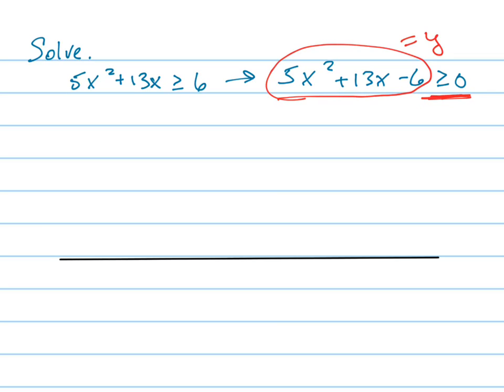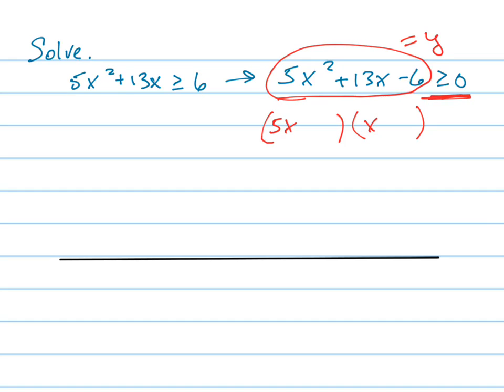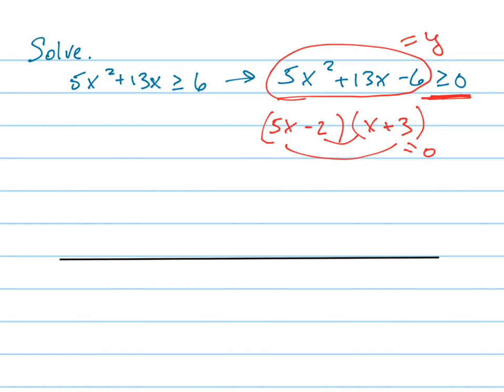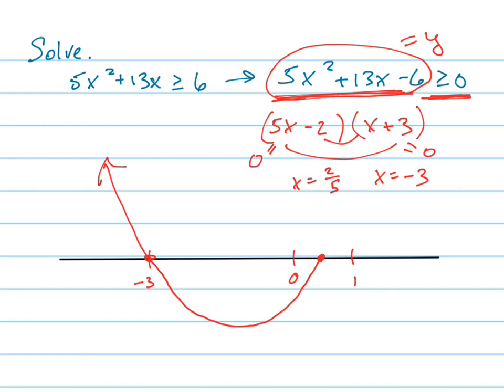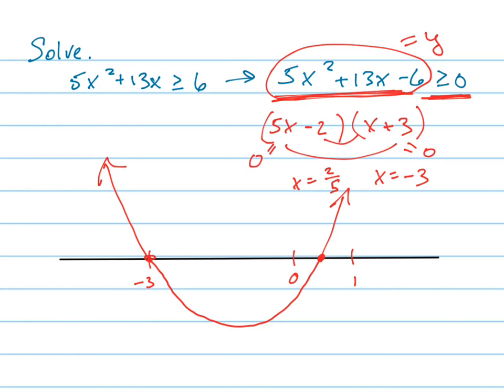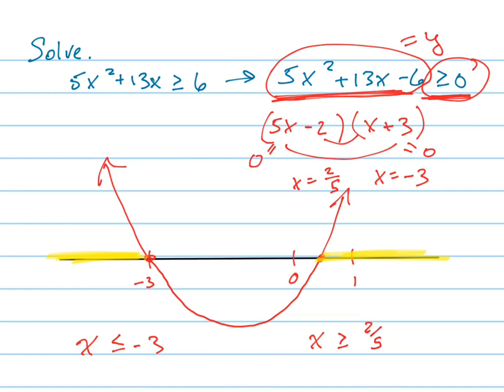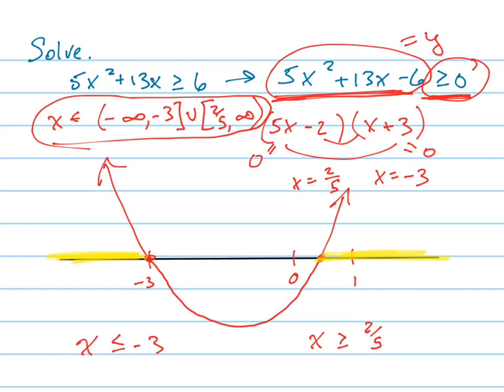Solve x^2+13x ≥ 6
Solve quadratic inequality